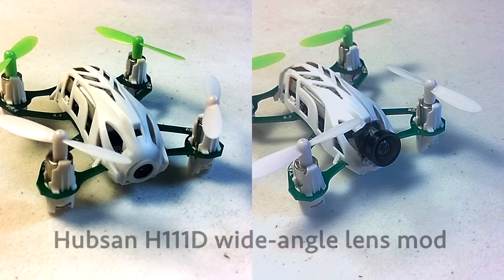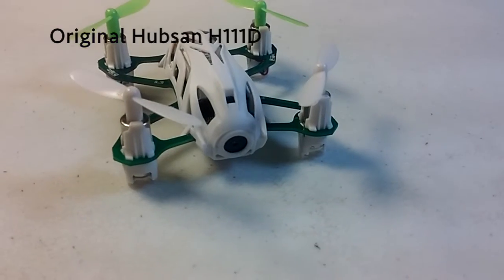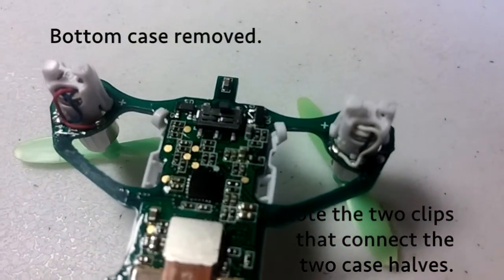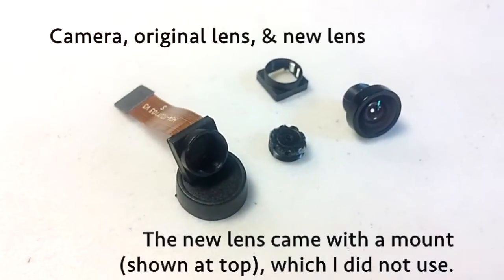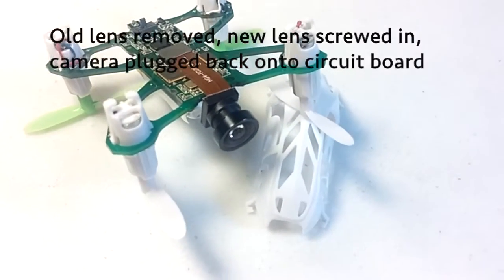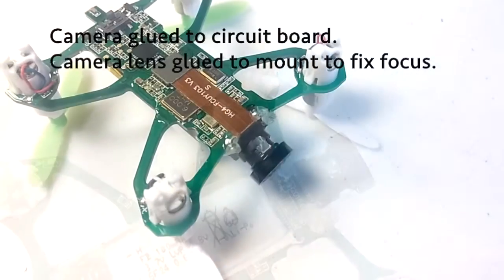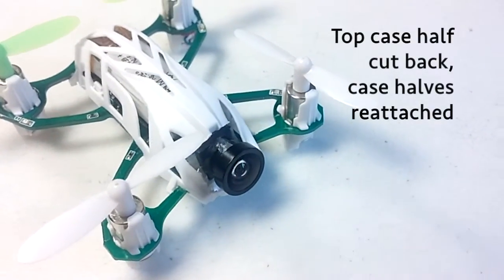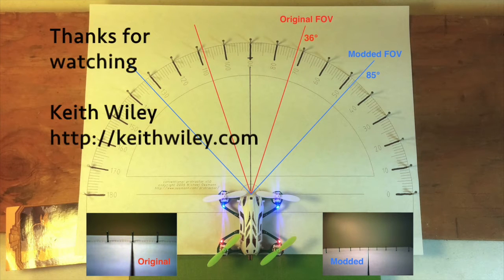Hubsan H111D wide angle lens mod (from 36 to 85 deg)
This video shows how I modded a Hubsan H111D Nano Q4 5.8Ghz FPV quadcopter (aka drone) to replace the original lens with a wider angle option.

The lens I used as a replacement is:

As noted at the end of the video, the original and modded fields of view are 36 and 85 degrees respectively. Some people might be surprised that the FOVs are so low, especially the modded FOV. Bear in mind that a camera's FOV is a function of both the lens and the sensor. At time 1:15 of the video, I show that the sensor is absolutely minuscule, type 1/6" or even 1/8" I'm guessing. This lens is probably generating an image at the focal plane that is larger than this sensor, i.e., some of the projected image is being lost and wasted.

Cheers!